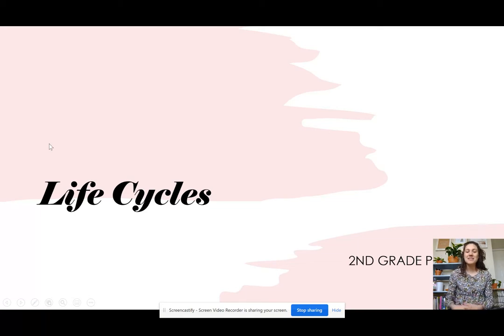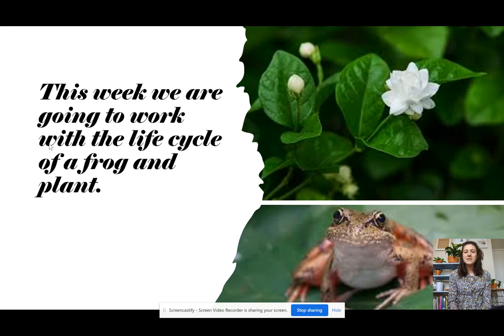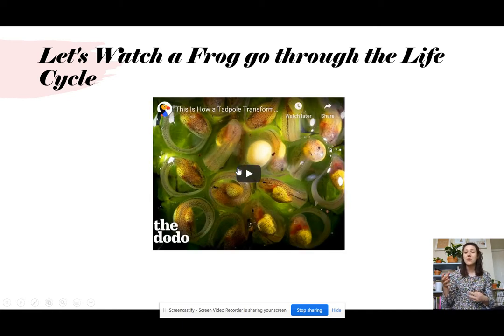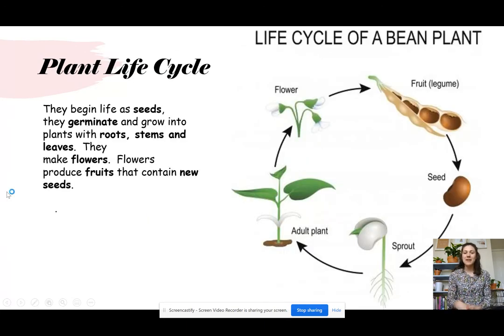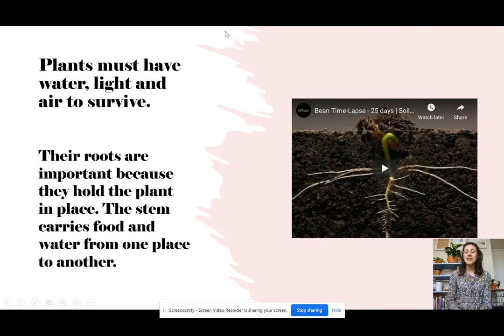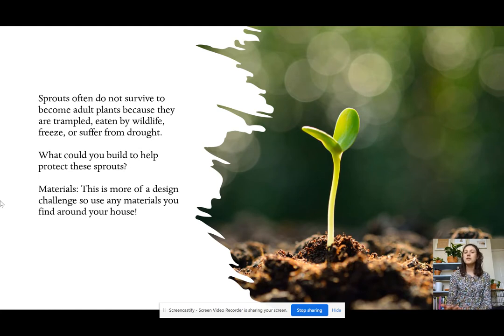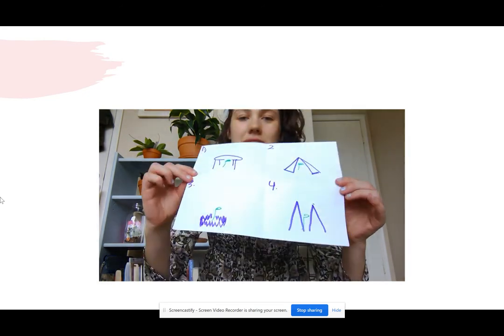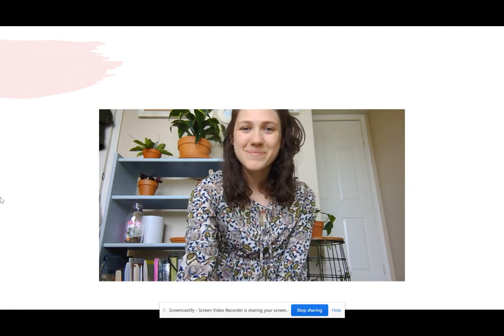Life Cycles-part 1